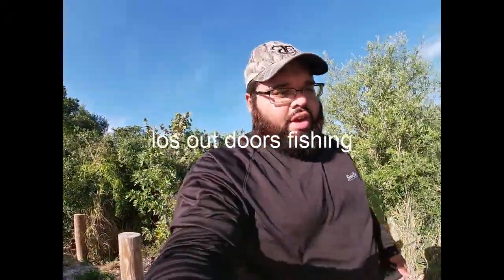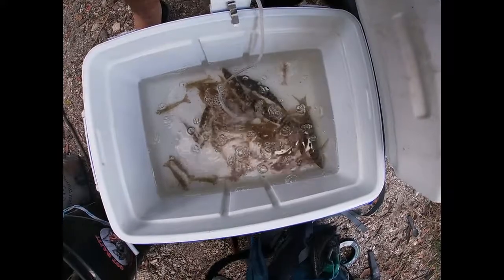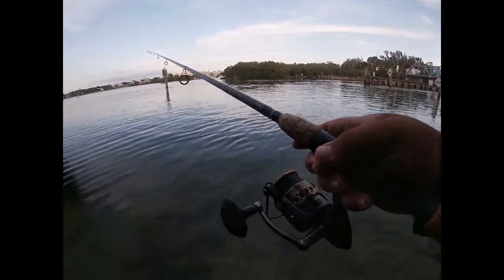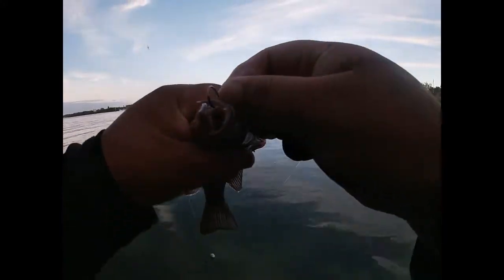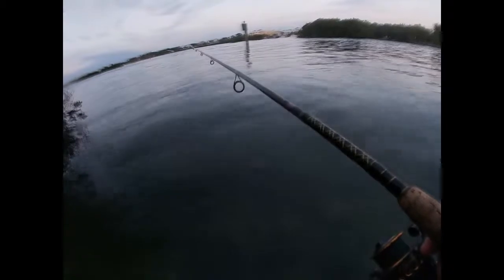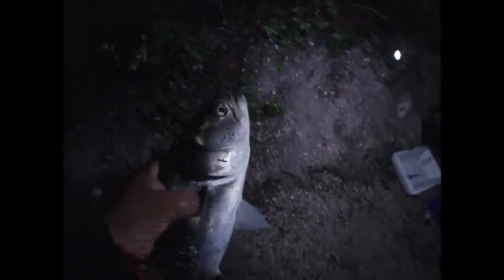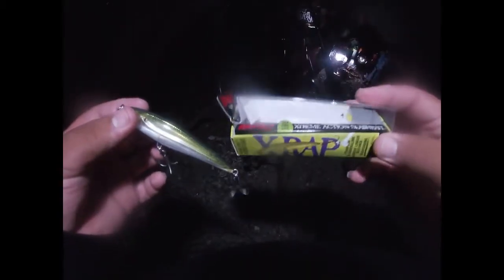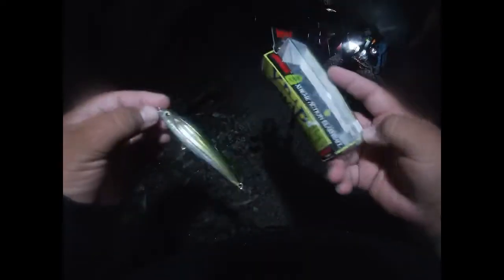back out to the secret spot (got my third snook ever )got a nice bluefish two